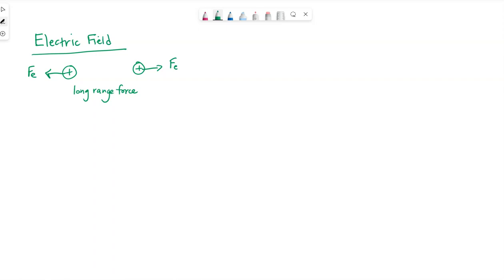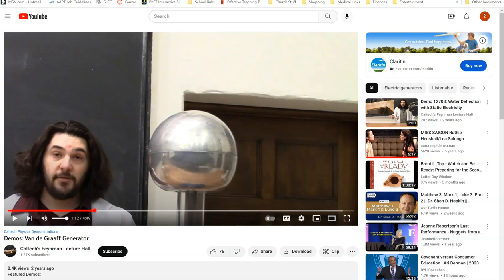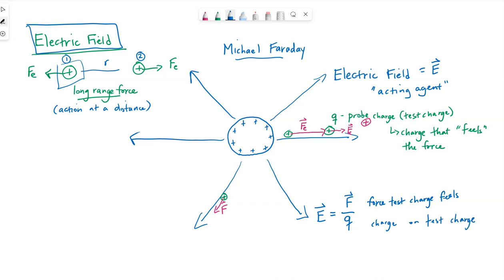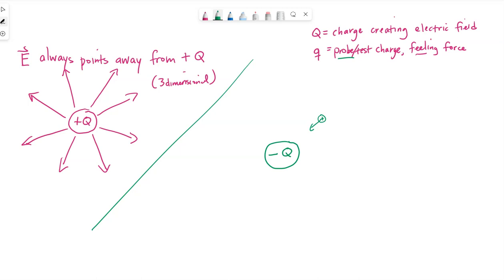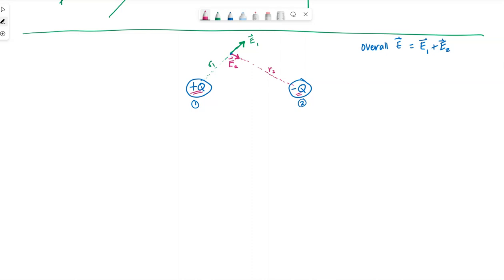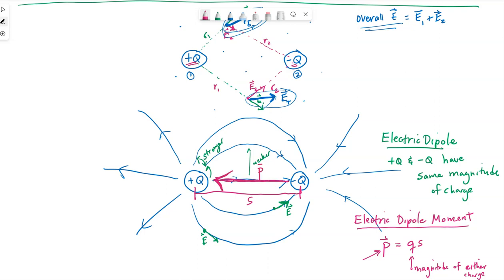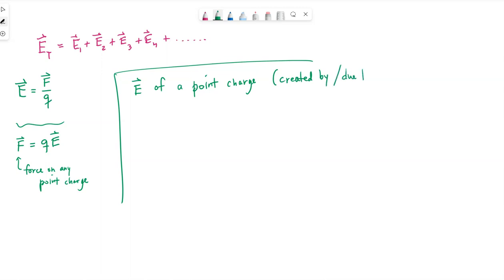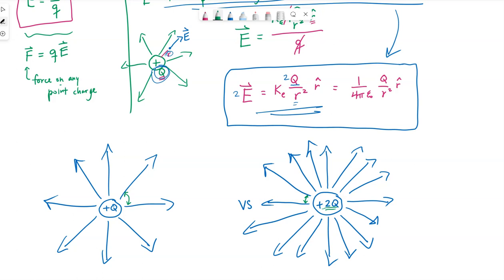Electric Field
This video introduces and describes the concept of electric field.  The equation for the electric field created by a point charge is introduced as well.